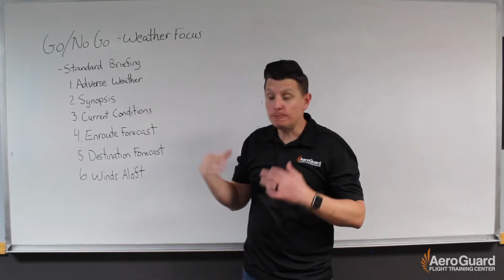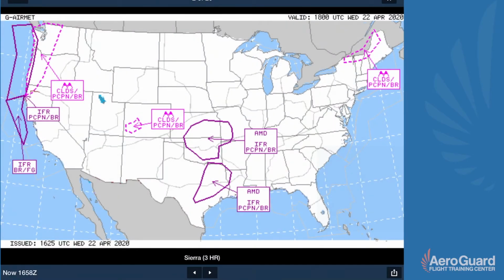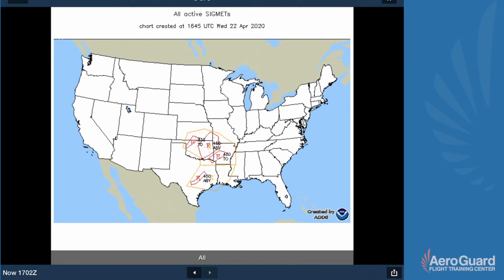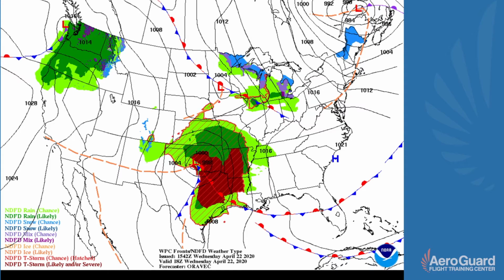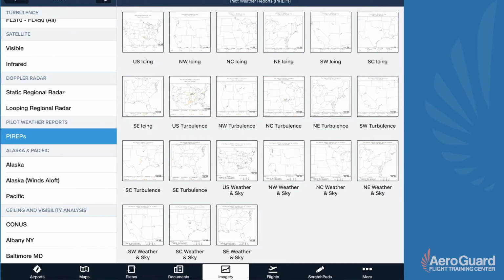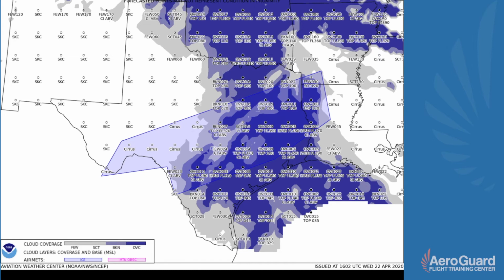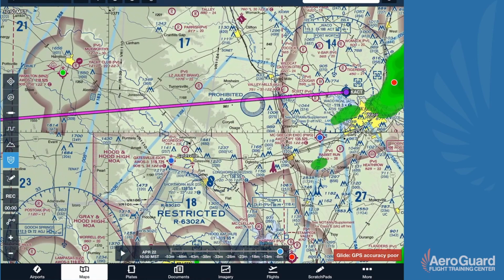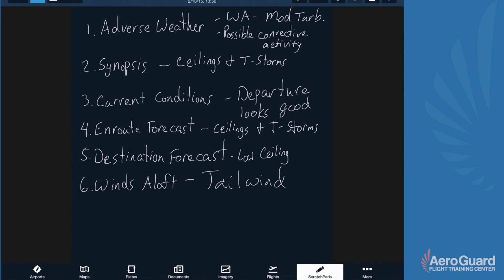Pre-Flight Standard Weather Briefing Guide – AeroGuard Flight Training Center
Join AeroGuard FTC for an example Standard Weather Briefing leading to a go or no-go decision. In this example flight, we follow the FAR AIM process, running through Adverse weather, Synopsis, Current Condition, En Route and Destination Forecasts, and finally Winds Aloft, leading to a decision on whether or not to continue to flight as planned.